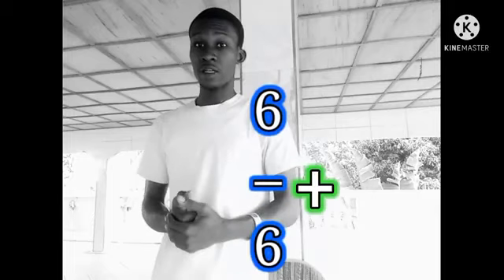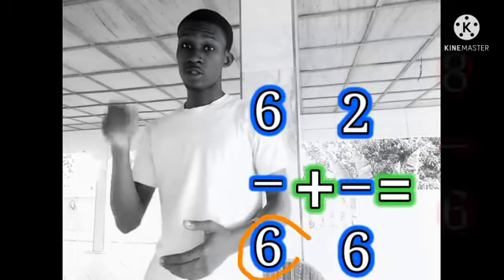FRACTION {Trick You Must Watch} fractions online learning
This is a video that contains easy method on how to solve addition and subtraction of fractions.

 It doesn't take long to watch this video, so I suggest that you watch till the end. The end will be very interesting, so I suggest that you don't try to miss out on any part of the video

It's Official Teacher. 🤓
So kindly follow up on Instagram and Facebook for short maths tricks

Remain Strong and Safe because I will be uploading every Saturday at 5:00 PM Togo time

To join in my WhatsApp maths group
kindly call the number below to be added immediately

And lastly, do not hesitate to inform people about Home Online Maths Education

math tricks
vedic maths
maths trick by imran sir
online education
online learning
adding fractions
adding and subtracting fractions